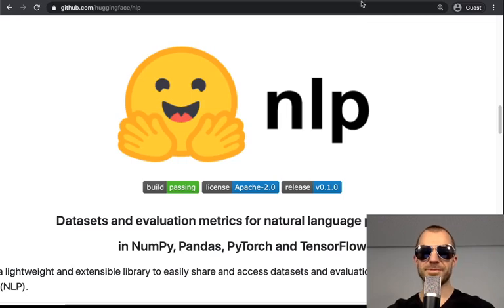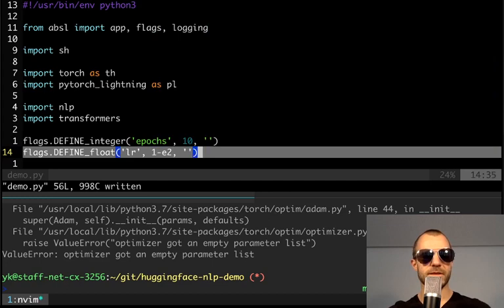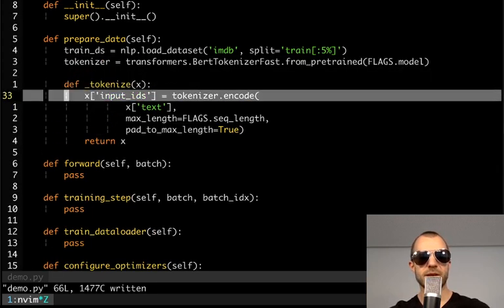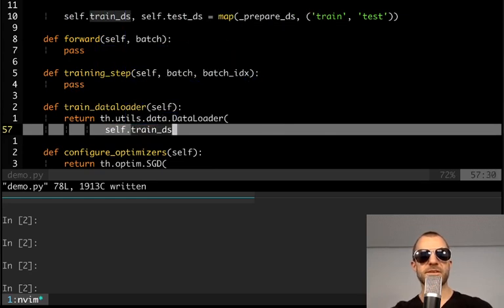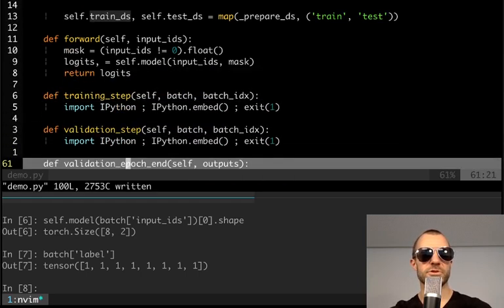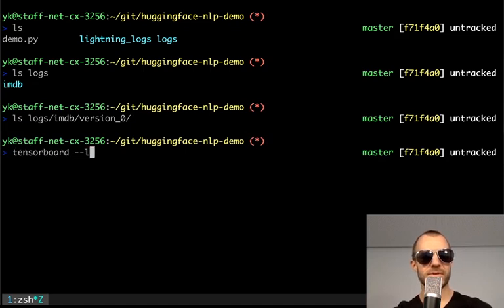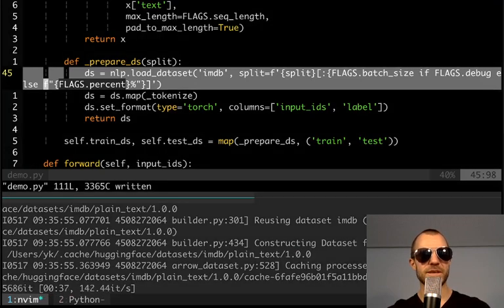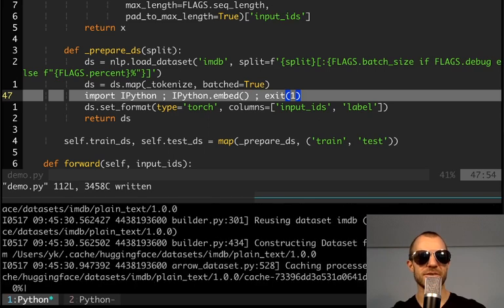[Code] PyTorch sentiment classifier from scratch with Huggingface NLP Library (Full Tutorial)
Huggingface released its newest library called NLP, which gives you easy access to almost any NLP dataset and metric in one convenient interface. We will combine this with a BERT model from Huggingface's Transformers library to build a sentiment classifier for IMDB.

OUTLINE:
0:00 - Intro
1:30 - Boilerplate
3:20 - PyTorch Lightning Module
9:50 - Load Dataset
12:15 - Tokenization
20:50 - Torch Tensors
25:50 - Data Loader
28:00 - Create BERT Model
32:00 - Implement Validation and Train Step
47:00 - Run & Recap
50:20 - Epilogue